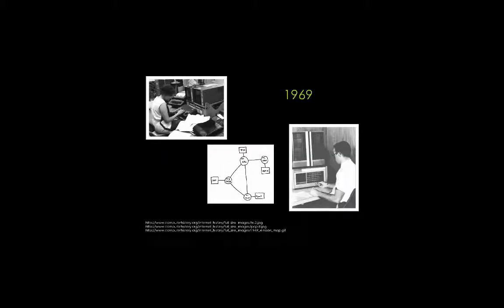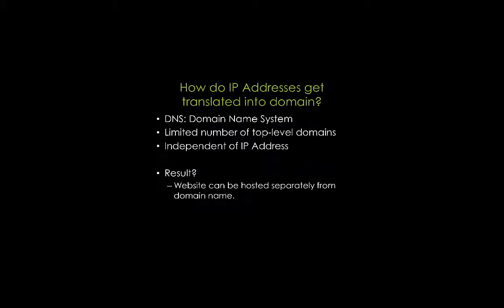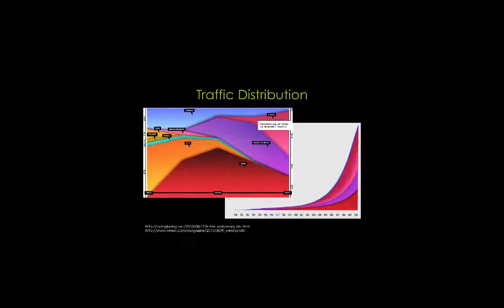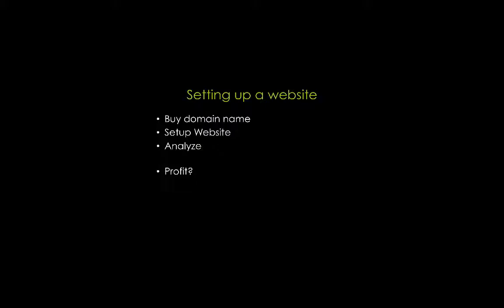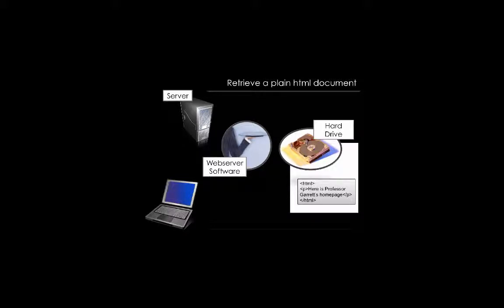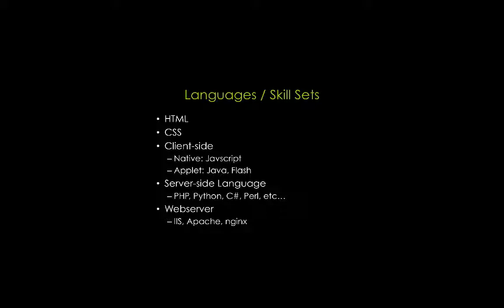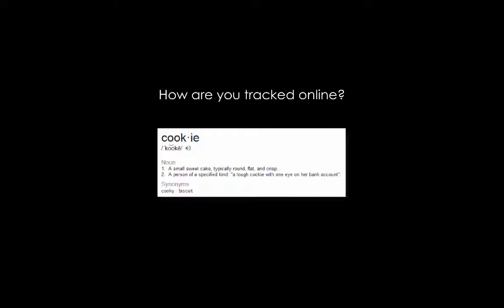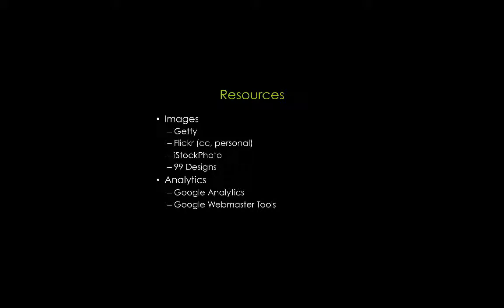Website Introduction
Introduction to the Internet and Websites